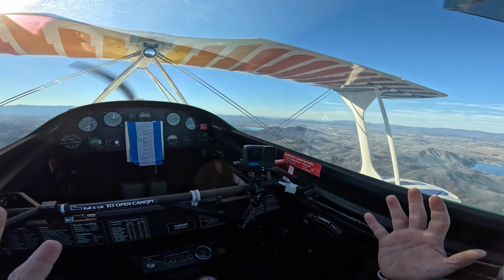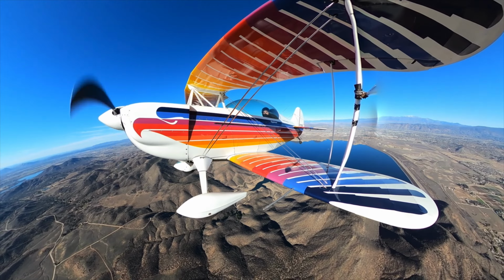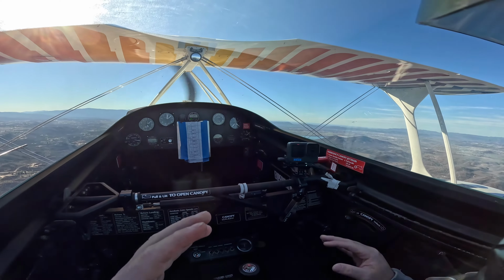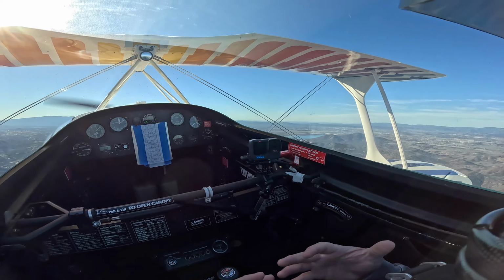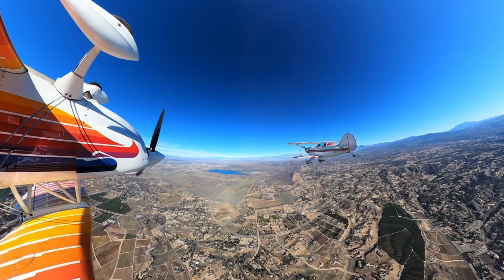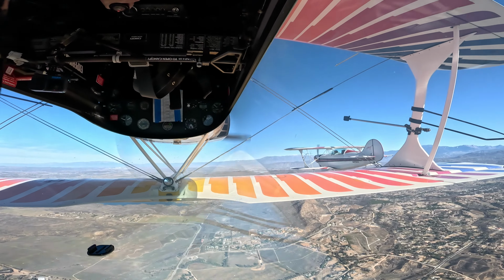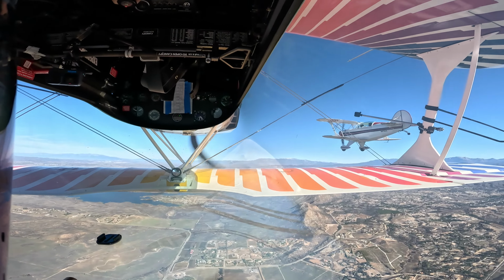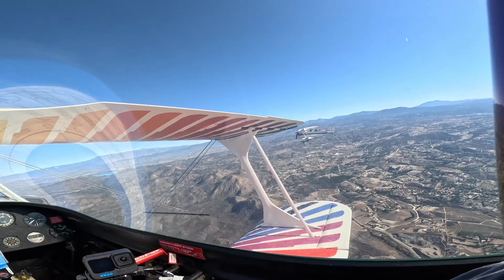Which is Better? Pitts or Christen Eagle II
This is not a true comparison of the two airplanes. My friend Art and I, decided to meet up and have a little fun in our airplanes to see how they compared.